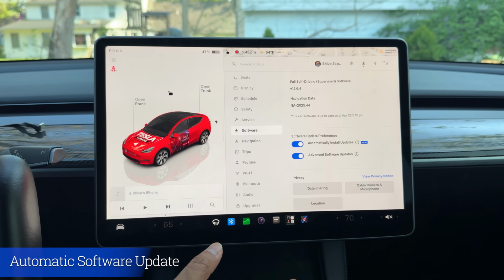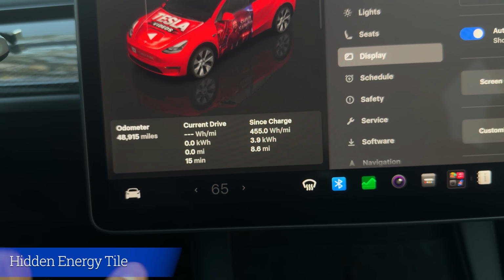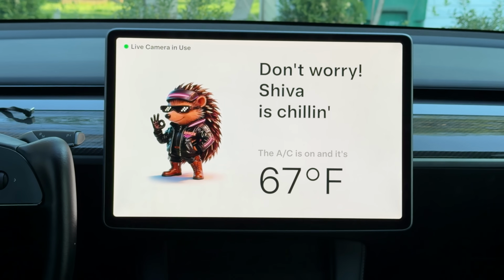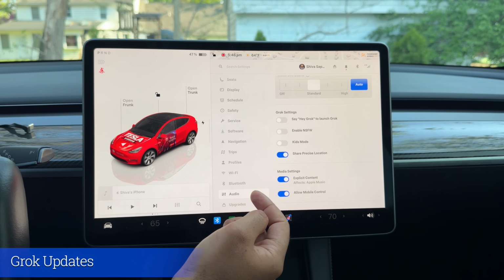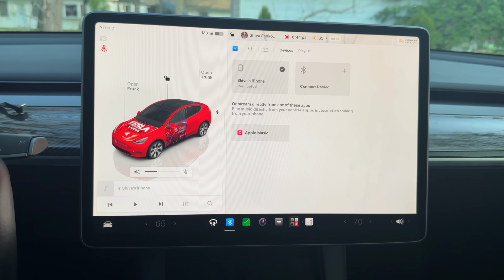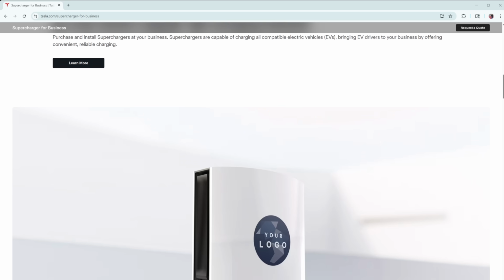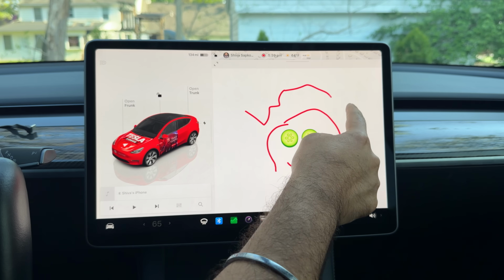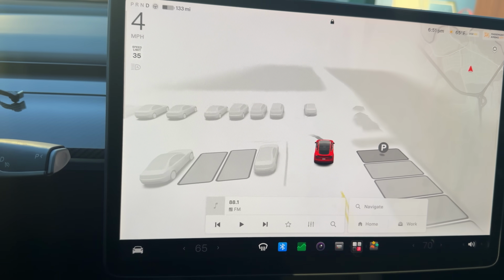Tesla 2026 Spring Update Full Walkthrough – HW3 is NOT Dead!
Tesla Spring software update 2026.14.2 is here! We're testing the NEW Weather Maps, Grok AI integration, and the game-changing Dashcam Telemetry on HW3. There are some big improvements to visuals as well, FSD v14 Lite coming to HW3 soon?

We will be making a video covering the HW4 update soon.

🚗 Thinking of buying a Tesla? Use my link for exclusive buyer bonuses (Free FSD, Discounts, etc.)

00:00 - Overview
00:30 - Automatic Updates
00:44 - Customized Energy Chart
02:06 - Hidden Energy Tile
02:35 - App Launcher
03:06 - Customized Pets
03:47 - Dashcam Updates
05:07 - Grok Updates
06:21 - Immersive Audio
06:51 - Hidden Audio Source
07:10 - Music Apps
07:24 - Weather Map
08:24 - Private Supercharger Filter
08:58 - Suggested Locations
09:29 - Sketchpad Updates
10:29 - Keyboard Dictation
11:11 - Visualization
11:52 - Closing